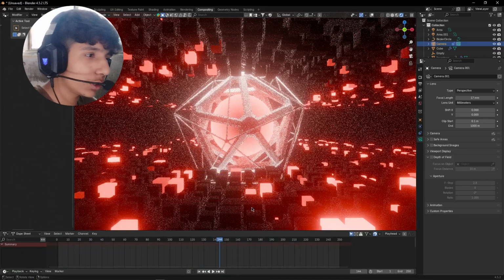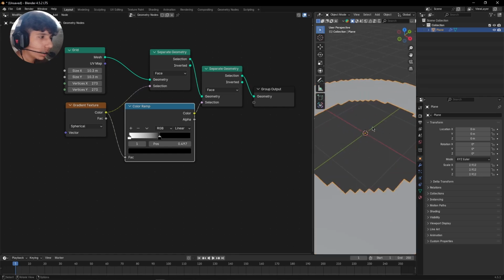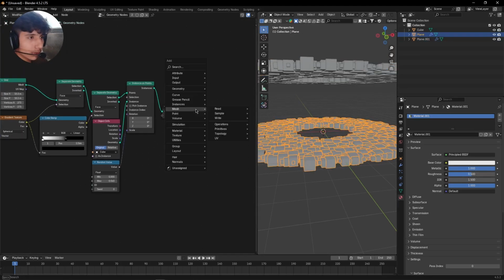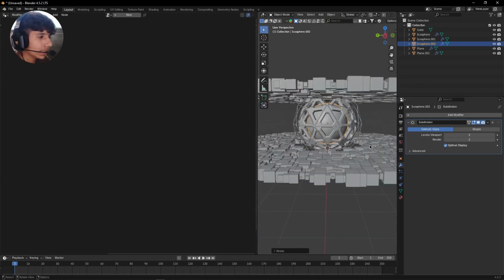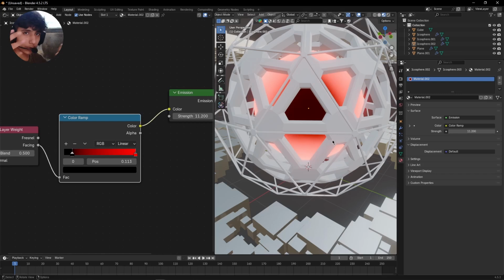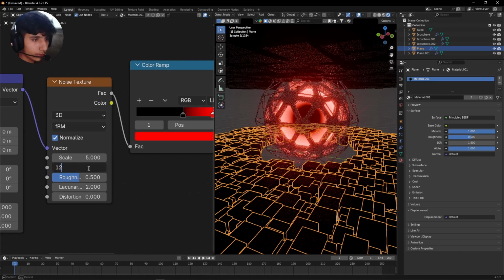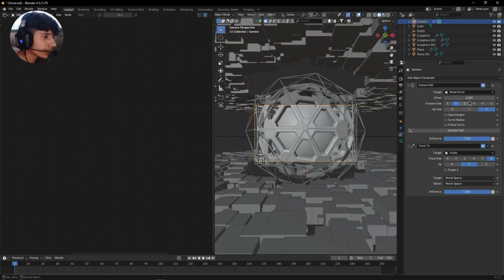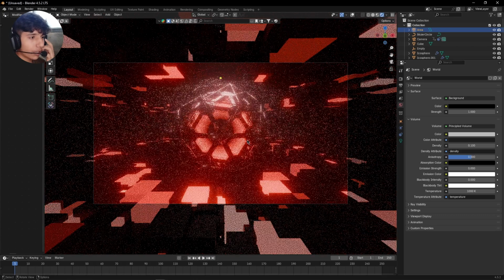Blender Tutorial: Sci-Fi Environment Animation in Blender | Geometry Nodes Tutorial for Beginners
Welcome to this quick 10-minute Blender tutorial! In this video, you’ll learn how to create a sci-fi environment animation using Blender Eevee & Cycles. Perfect for beginners and intermediate users who want to build cinematic sci-fi worlds fast.

We’ll cover:
✅ Creating a sci-fi environment step by step
✅ Adding lighting & atmosphere for cinematic vibes
✅ Animating your scene in both Eevee & Cycles
✅ Tips to speed up your workflow while keeping high-quality results

Whether you’re working on a short film, game environment, or portfolio project, this tutorial will help you level up your Blender skills.